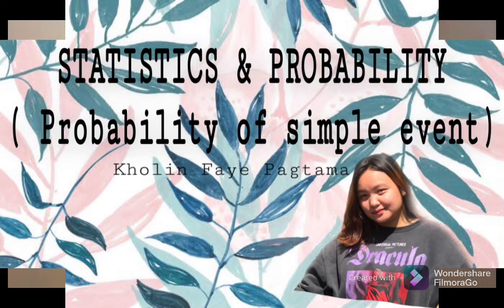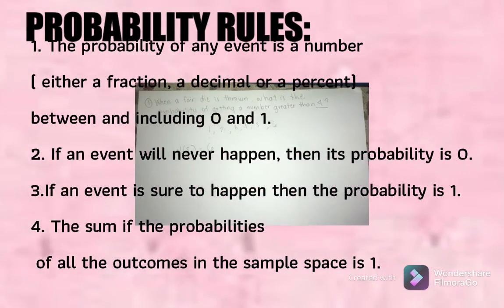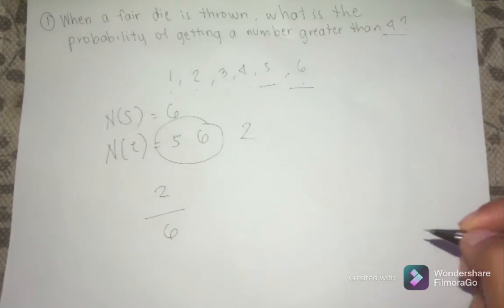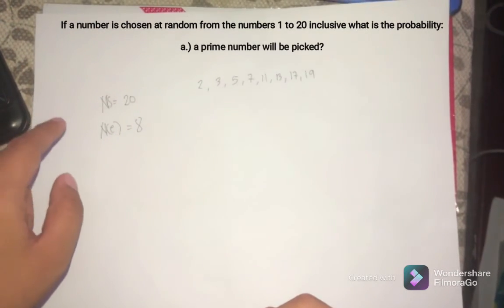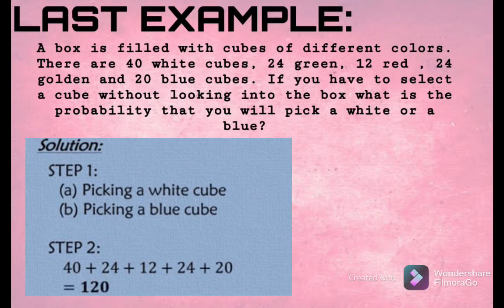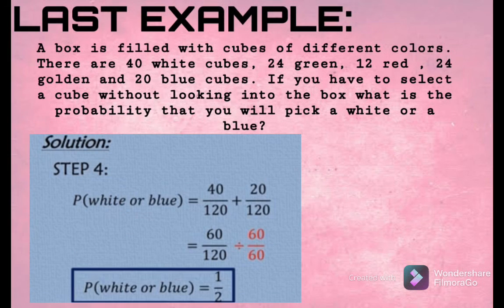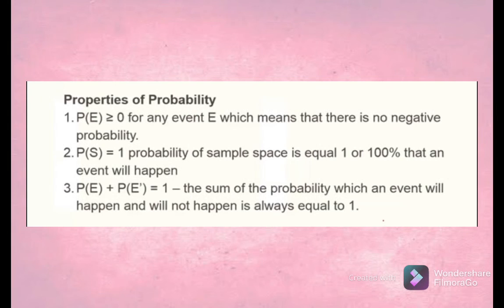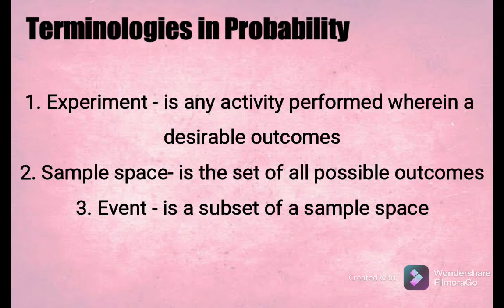Probability of Simple events - Grade 8 Math tutorial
PAGTAMA , Kholin Faye A
NSTP